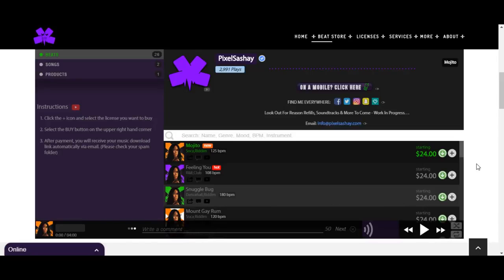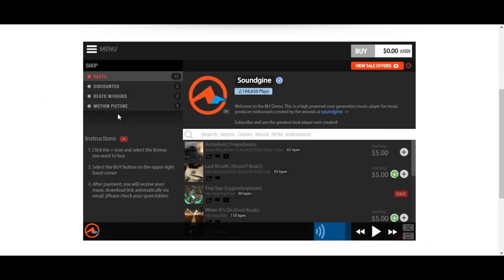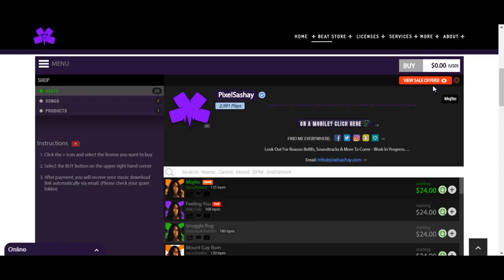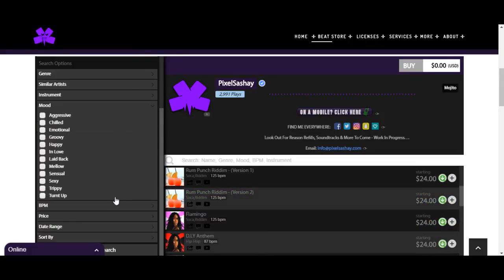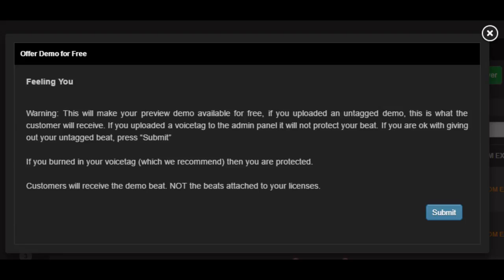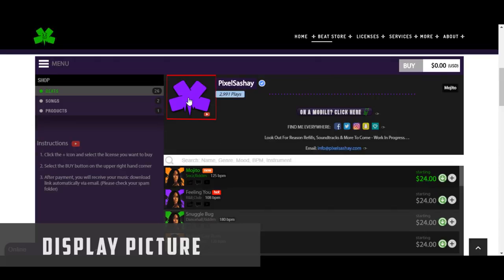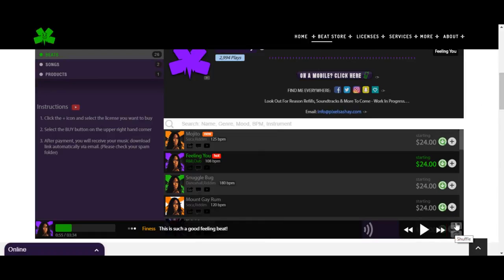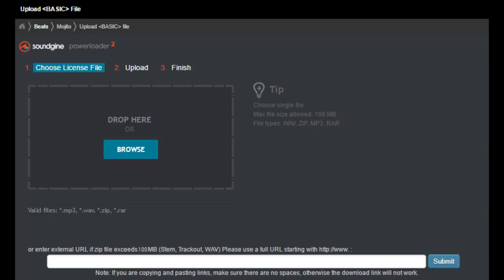Soundgine Beat Store Review (2017)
Thank you to Pixelsashay for the review. The review covers some of the major updates we have added recently.